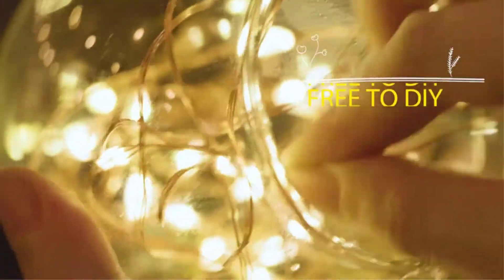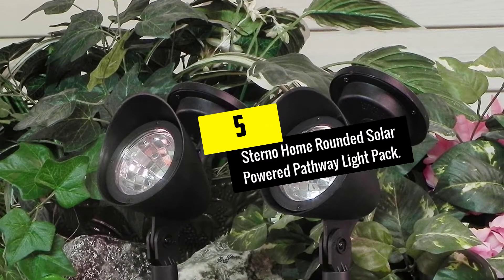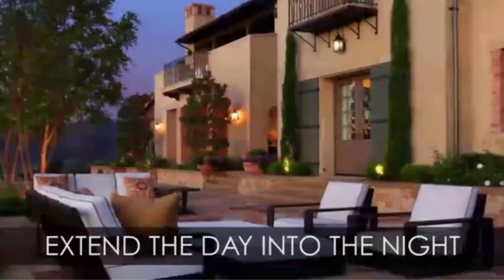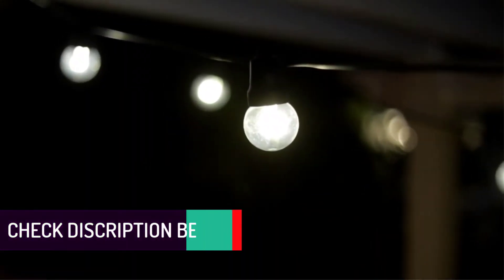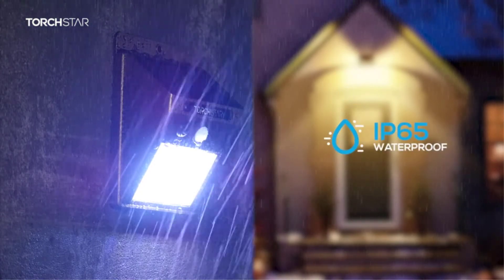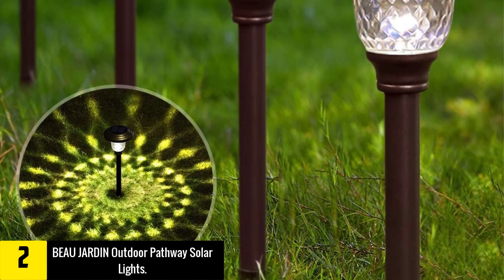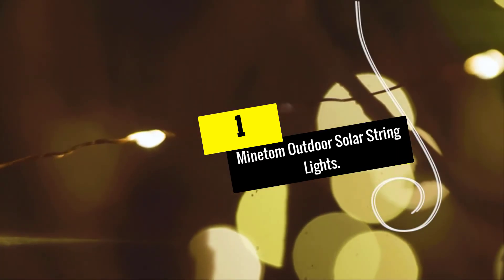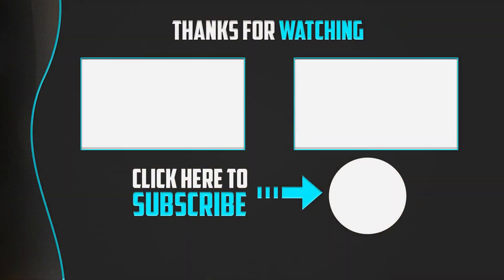Before You Buy Outdoor Solar Lights, Watch This Video!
▶️ In This video We recommended the top 5 best Outdoor Solar Lights in 2020

▶️ 5. Sterno Home Rounded Solar Powered Pathway Light Pack.

▶️ 4. Brightech Ambience Pro Waterproof Solar Powered Outdoor String
Lights.

▶️ 3. TORCHSTAR LED Solar Power Outdoor Security Wall Pack with Motion Sensor.

▶️ 2. BEAU JARDIN Outdoor Pathway Solar Lights.

▶️ 1. Minetom Outdoor Solar String Lights.

Are you Searching for Best Outdoor Solar Lights? So now you are in the right place for getting the valuable info on Outdoor Solar Lights.

In this video, we shortlisted the top 5 Best Outdoor Solar Lights on the market in 2020. We made this list based on our personal opinion. After performing our research based on their price, quality, durability, brand reputation, and other related issue and we ranked them no particular request or influence.

We have tested each Outdoor Solar Lights and tried to include in-depth information of Outdoor Solar Lights  in our Video which will be enough to fulfill all of your needs. We recommended The Top 5 Best Outdoor Solar Lights In this video. All of them are maintaining quality. If you want to buy Outdoor Solar Lights, we think this list will be very helpful to you.

We hope you like the Outdoor Solar Lights we select for this year. If you have any questions related to the Outdoor Solar Lights which are listed here, please leave a comment down below and we will get back to you as soon as possible.